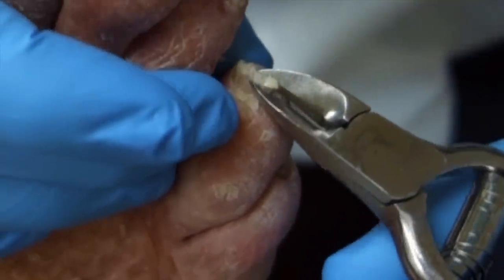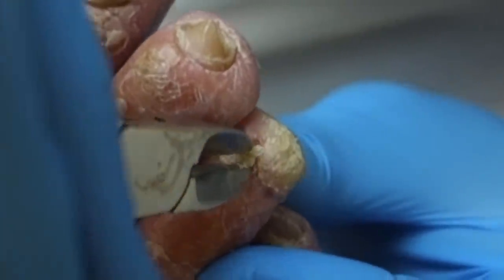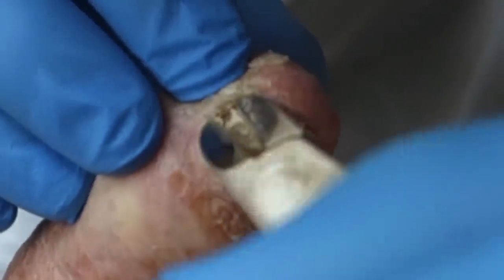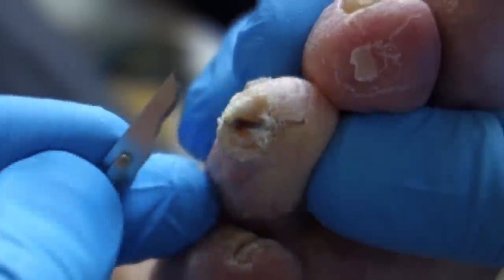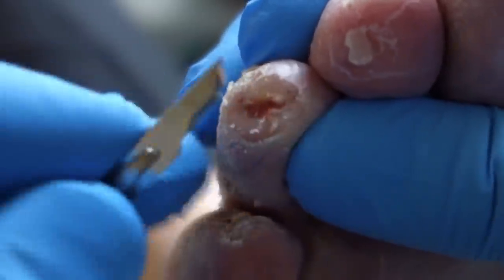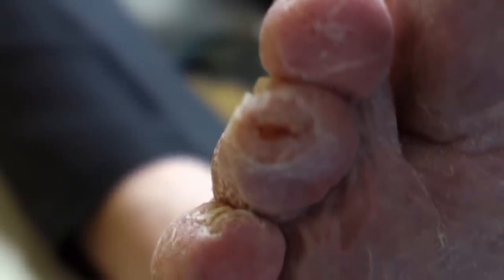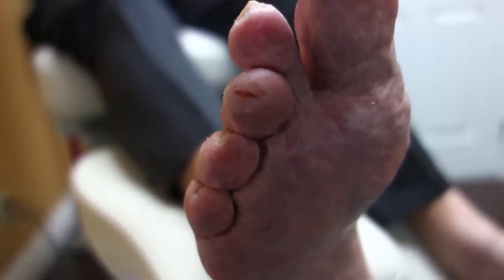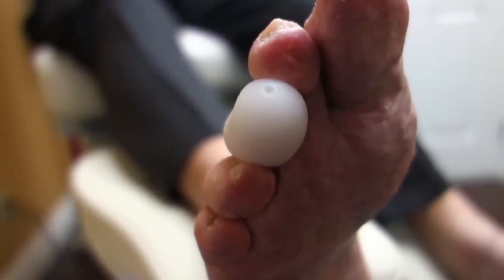PAINFUL CORN REMOVAL AND THICK TOENAIL CLIPPING ON CLAWED TOES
Patient has been suffering from a painful corn on the tip of his toe for many years. With excessive pressure, hard skin will continue to grow on the tip of his claw toe. Without treatment, this can lead to the break down of tissue underneath the corn and cause a wound (an ulcer) to form. This could lead to a potential infection and possible amputation if left untreated. Today the patient will receive routine foot care for his thickened toenails as well as his painful corn.

Camera - Sony DSC-RX100

Nail Drill - ORTHOFEX Ortho-Spray Podiatry Debriding Drill